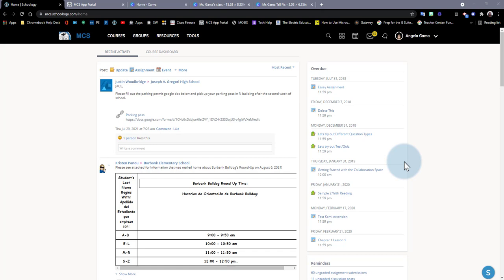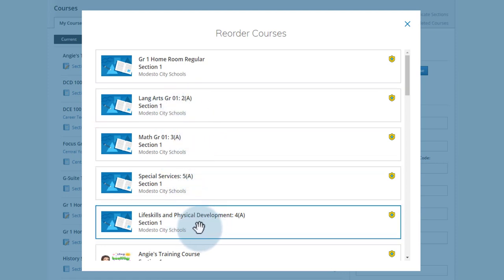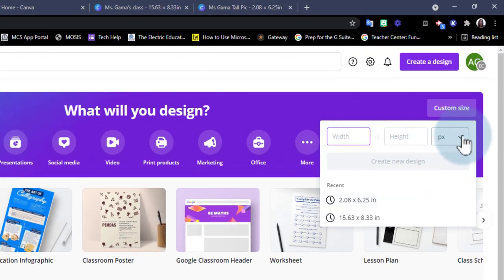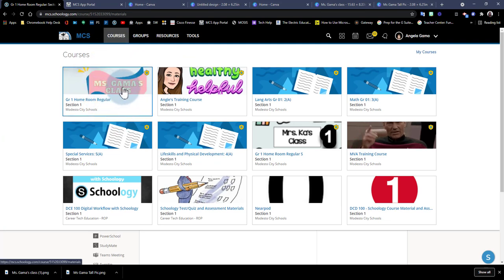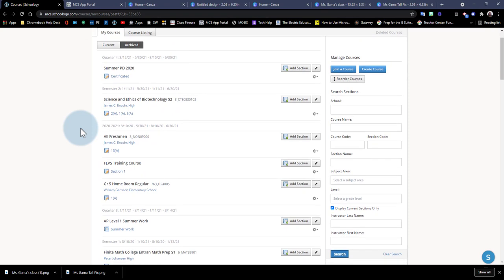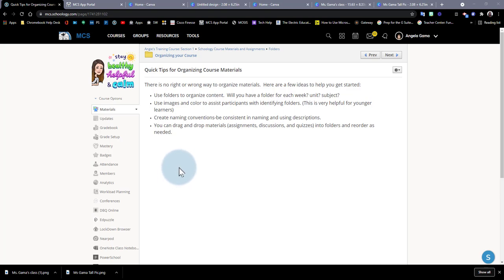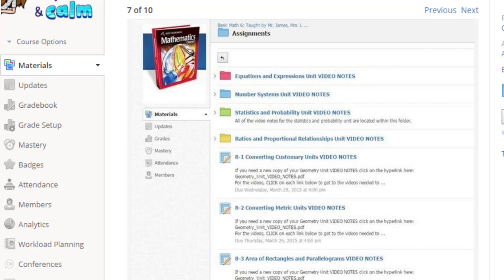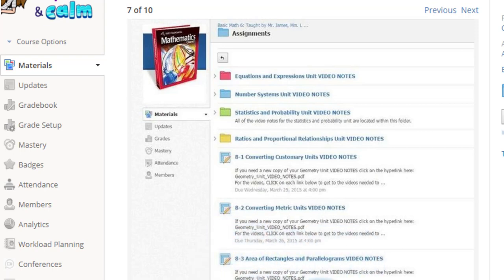Beginning of the Year Setup for K-6 Teachers in Schoology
0:20 How to Reorder Courses
2:36 Add Course Images
7:23 Add from Last Years Courses with Archives
8:53 Tips for Organizing a Schoology Course